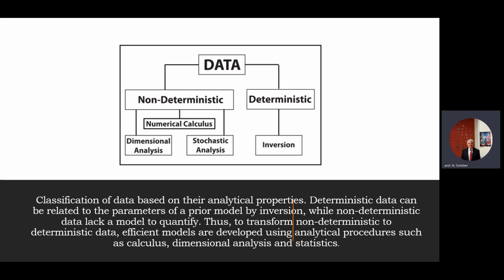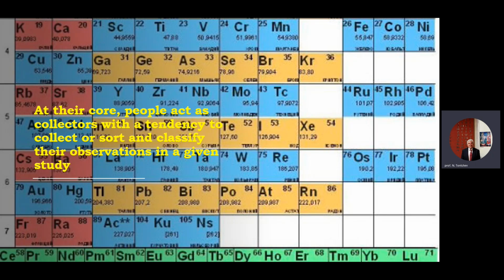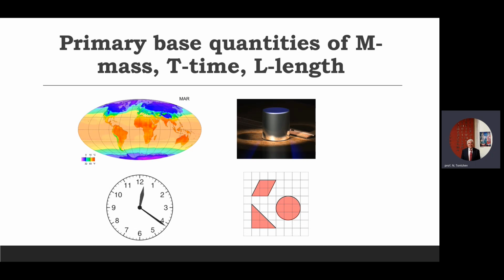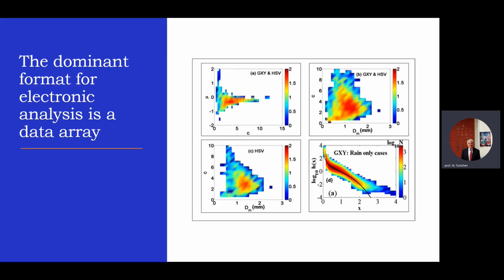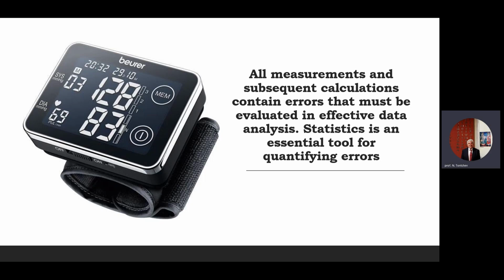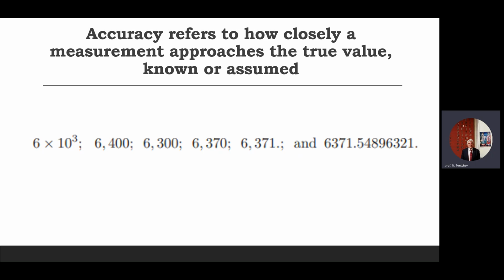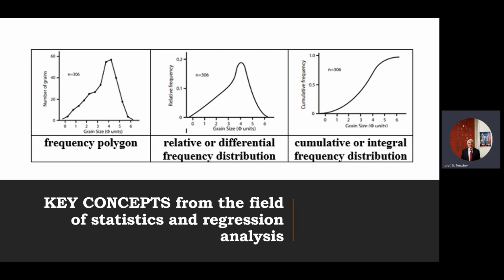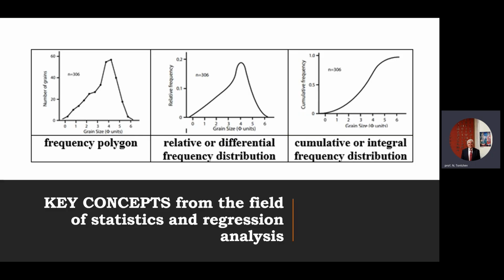ENG Analyzing the data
Using regression for modeling and optimization.